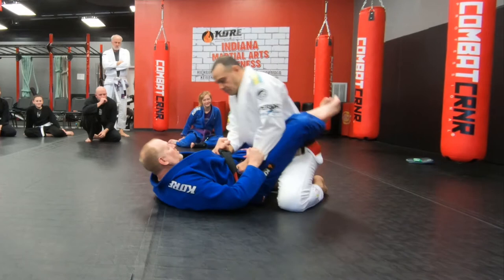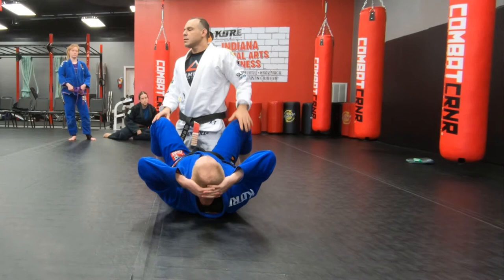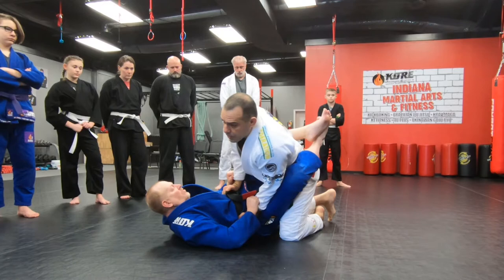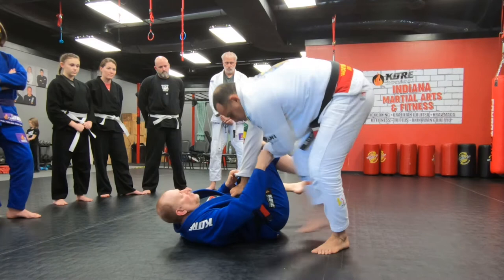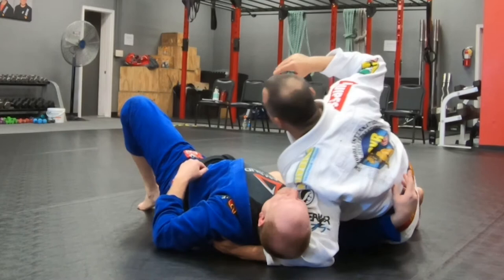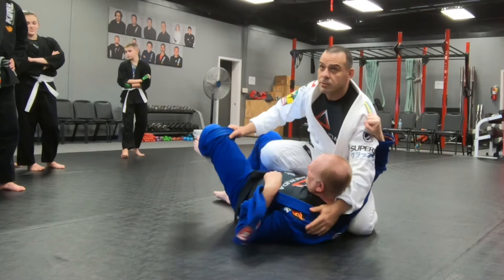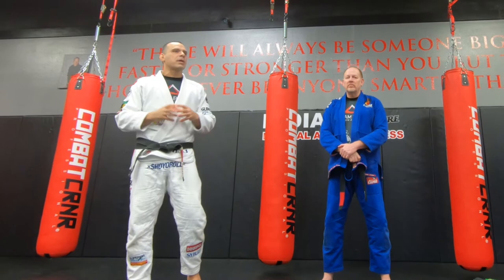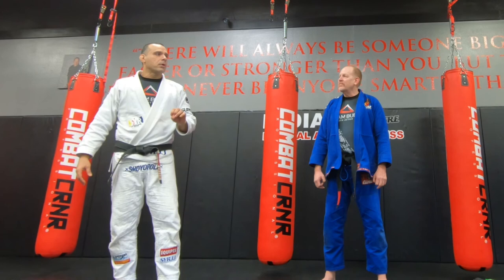Seminar #112 // BJJ Guard Passes and Submissions at Indiana Martial Arts & Fitness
This is my 112th seminar since 2010. I decided to cover a little bit of my experience as a teacher showing a bit of mindset, technique, and final conclusions.

I'm sharing with you some of the techniques I taught:
1:00 - Opening Guard / Stepping Around Guard Pass / Drill to Replace Guard
6:30 - Quick Attack after Replacing Guard with Swivel Sweep
7:40 - X-Pass
12:30 - Classic Switching Hip Pass Modified Control
17:00 - Side Control Arm Trap - Lapel Loop Choke
18:45 - Triangle from Side Control with Arm Trap
21:15 - Mindset
32:00 - Fial Thoughts

Send me comments and questions.

Support Your Team. Every month a new design.

Take a Listen or Watch My Podcast: The Fight Team Podcast

Compete in my super well-organized tournaments.

Video shot with:
Rode VideoMic

Don't forget to check out the best BJJ Gis on the PLANET!